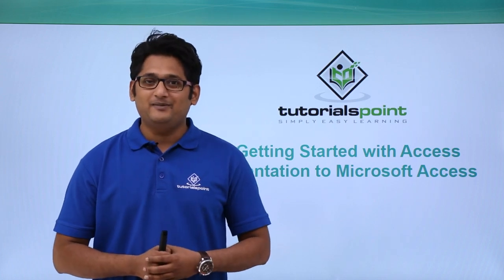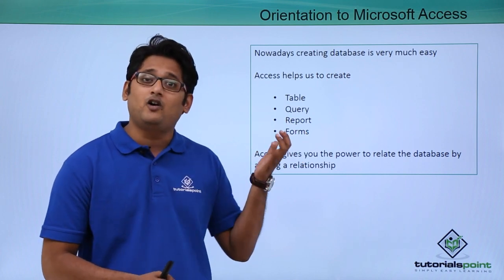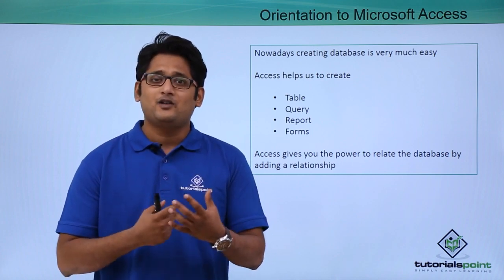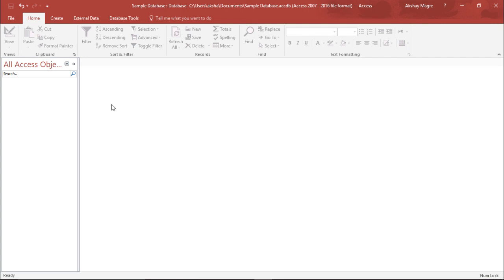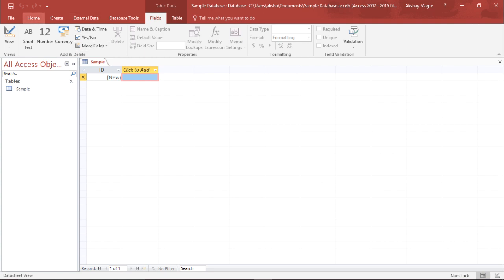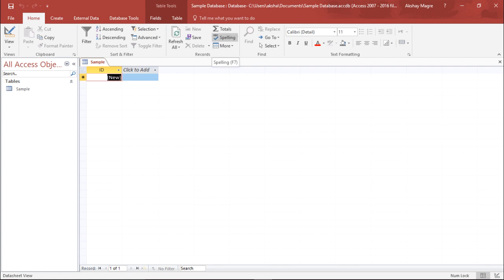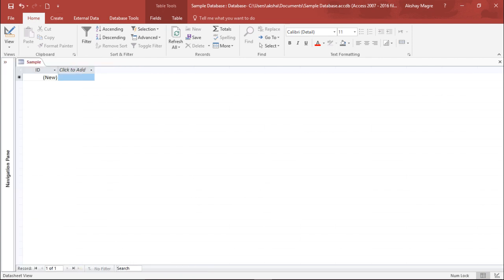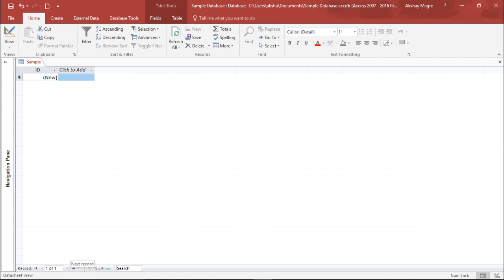MS Access 2016 - Orientation